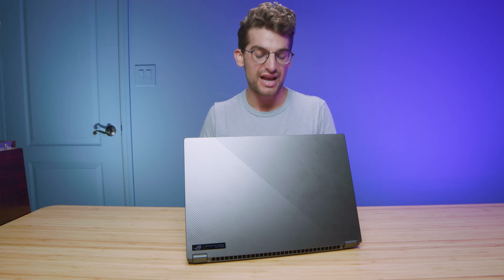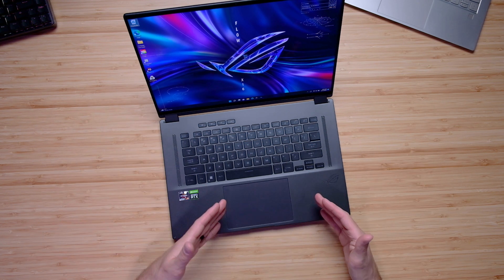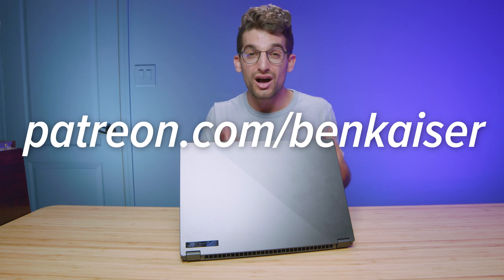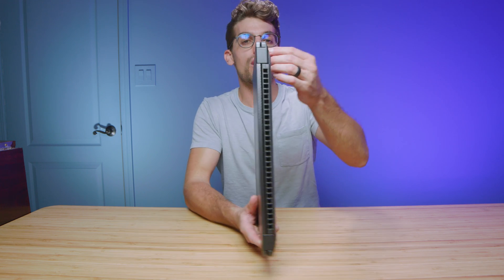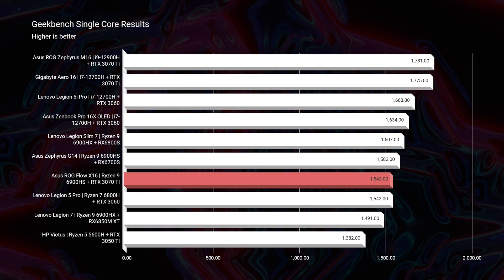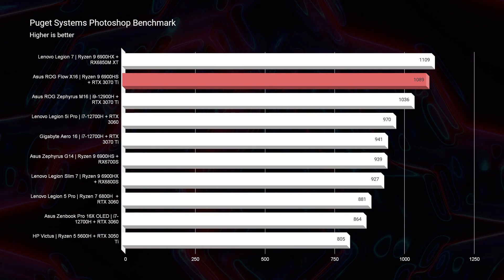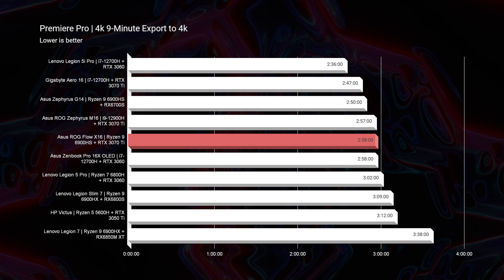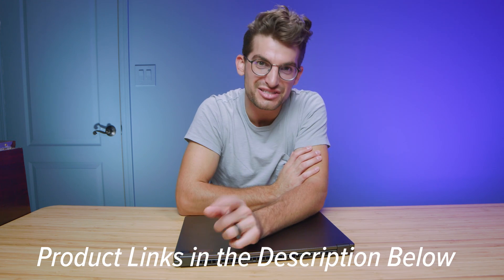Best Laptop Asus Has Ever Made 🎯 Asus ROG Flow X16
The Asus ROG Flow X16 is easily the best laptop Asus has made, especially for creators. It is powerful, flexible, and very on-the-go friendly.  💻 Asus ROG Flow X16 *3070 Ti* - Commission Earned )

💻 Asus ROG Flow X16 *Buy on Amazon* - Commission Earned )
💻 Asus ROG Flow X16 *3060* - Commission Earned )

0:00 - Asus ROG Flow X16 Specifications
0:14 - Screen Brightness, Color Accuracy, and Color Gamut Range
0:32 - Is the battery life any good?
0:57 - How is the trackpad?
1:09 - Is the Keyboard any good?
1:21 - Keyboard & Trackpad Audio Sample
1:38 - Really well-designed keyboard deck
1:51 - Speaker Audio Sample
2:19 - How does the Webcam look on the Asus ROG Flow X16?
3:13 - Weight & Thickness
3:40 - I/O Ports
4:41 - Thermal Results | 4k Video Editing Export
5:16 - Can you upgrade the RAM and Storage on the Asus ROG Flow X16
5:36 - Geekbench Single Core & Multi-Core
5:54 - Cinebench R20 & R23
6:05 - Blender Classroom Benchmark
6:17 - Autodesk 3DS Max & Autodesk Maya
6:34 - PTC Creo & Solidworks
7:05 - Photoshop Benchmark
7:27 - After Effects Benchmark
7:55 - 4k & 6k Premiere Pro Playback Test
8:37 - 4k & 6k Premiere Pro Export Times
9:04 - DaVinci Resolve Export Times
9:19 - Should you buy the Asus ROG Flow X16?